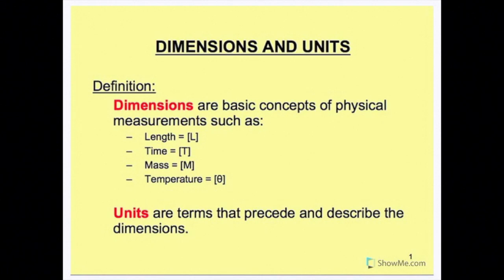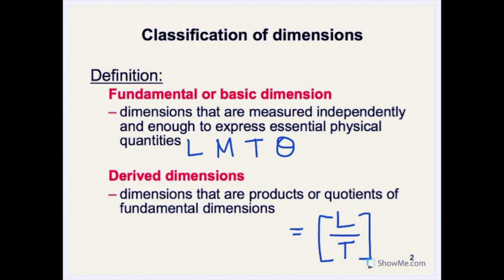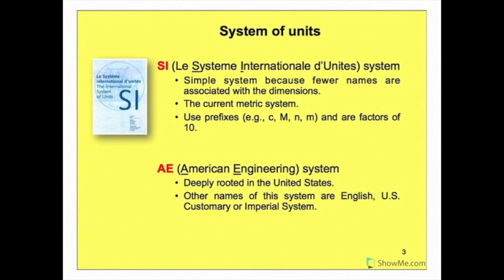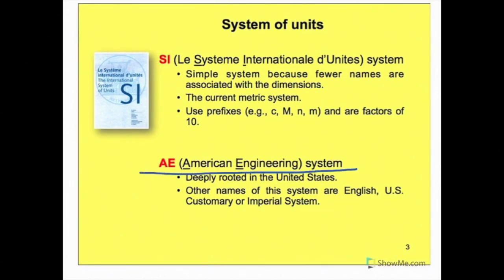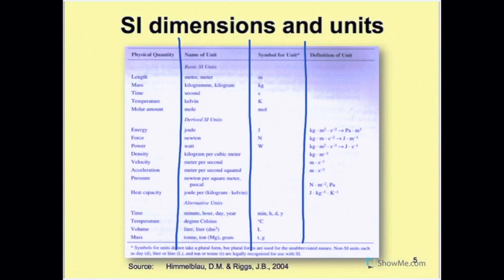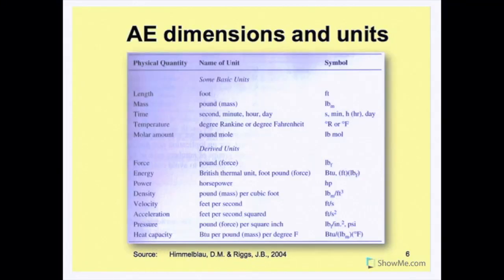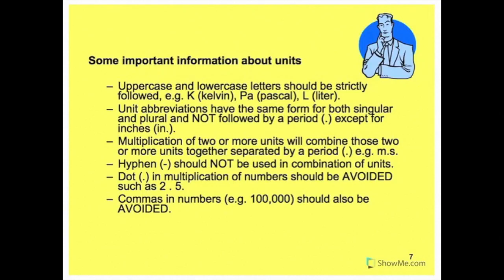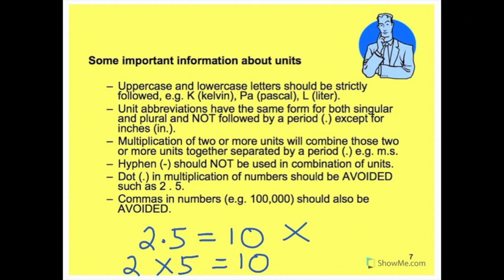IEK101 Units and Dimensions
A video on units and dimensions. It is an old video, so please excuse the bad audio.

Topics
1. Intro to dimensions
2. Intro to units
3. SI vs AE units